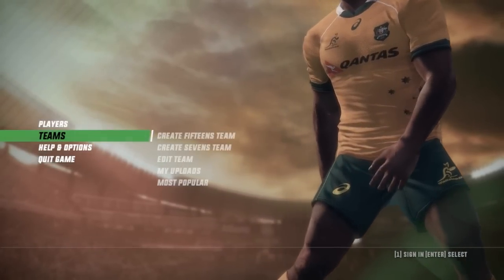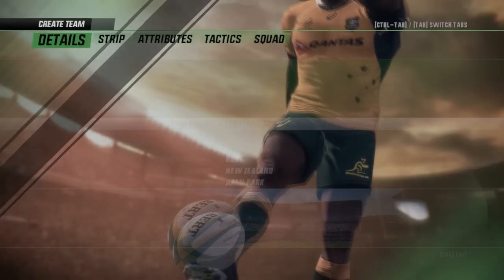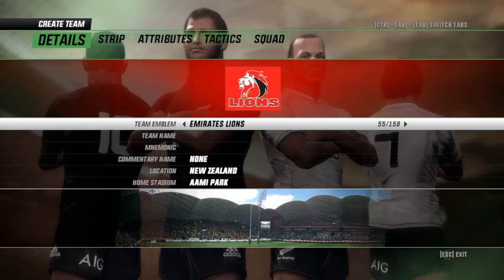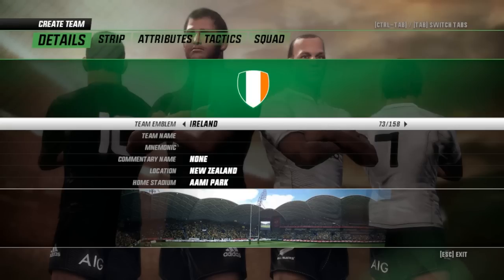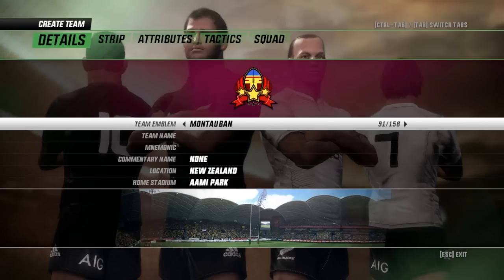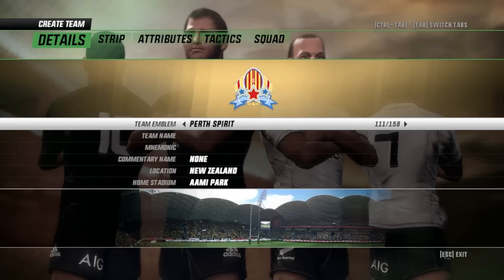Rugby Challenge 3-Demo/Fan app| All Teams and All Kits| Sevens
Hi guys this is a little information about rugby challenge 3 and the fan app/demo that came out today. In this video i will be Showing all the teams and all the kits that are in the game. I will also be talking about the licensing that the game has and hasn't got. if this video helps you in anyway a like would be greatly appreciated.
Also check out TheScottishcannon video talking about some the game modes that will be in the game